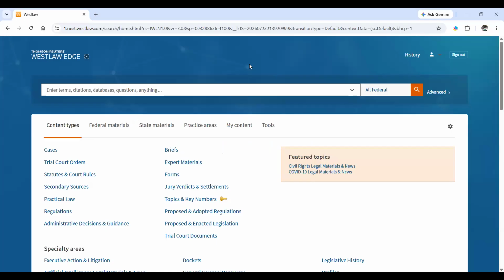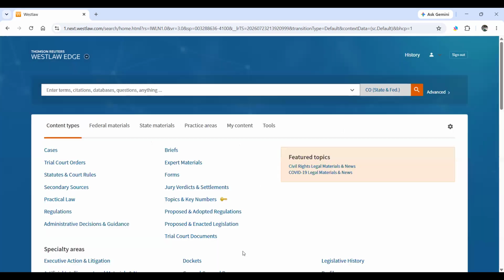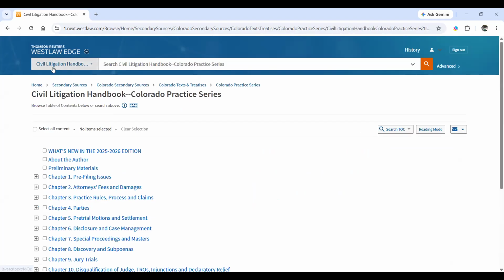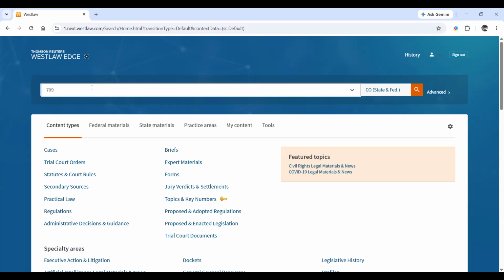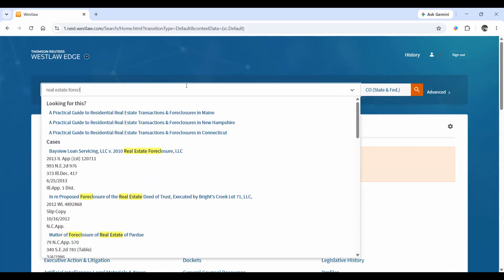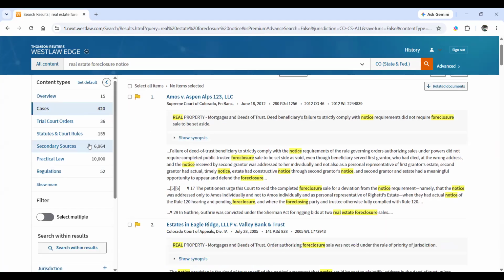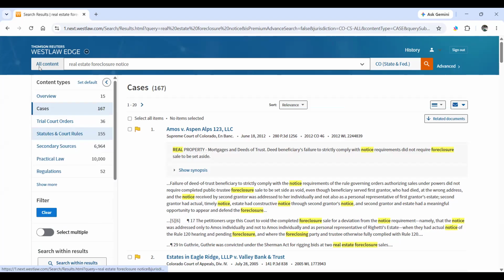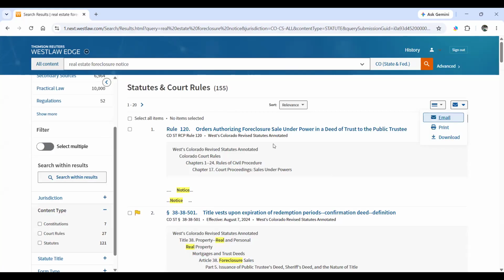Westlaw Searching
This video demonstrates how to search the Westlaw database.

Westlaw is only available to use at the Penrose Library, 20 N. Cascade Ave. Colorado Springs, CO 80903.